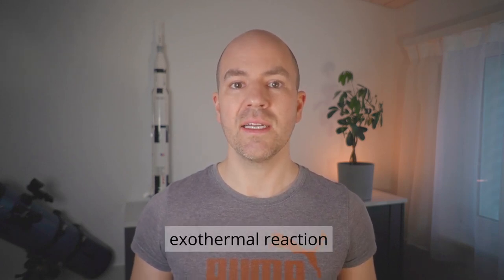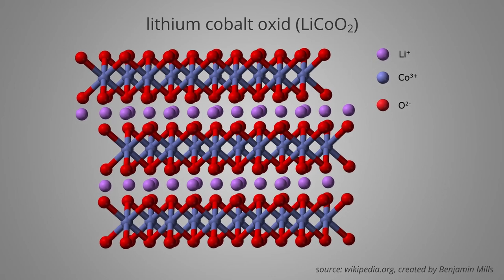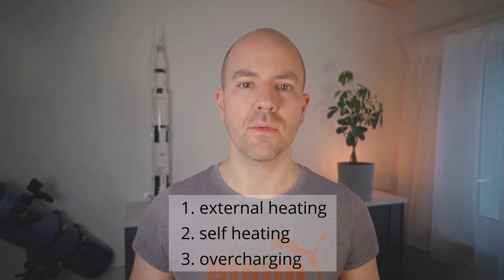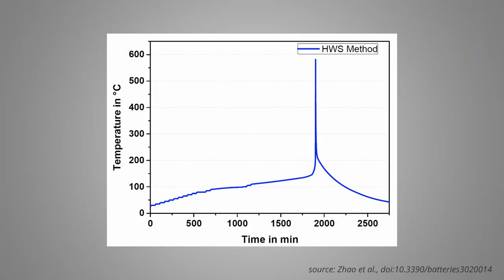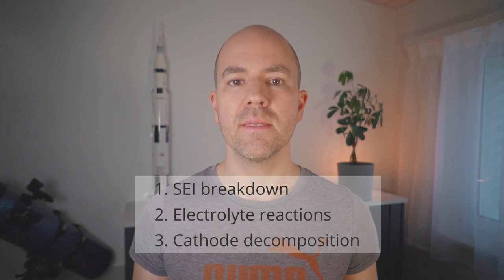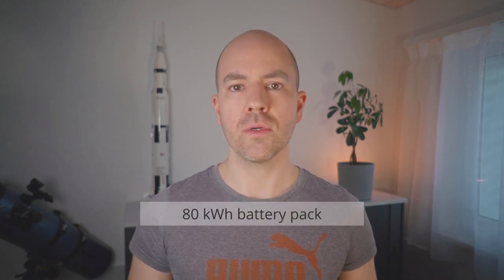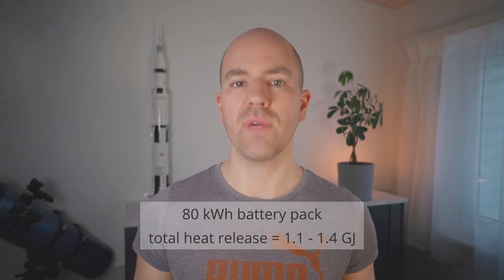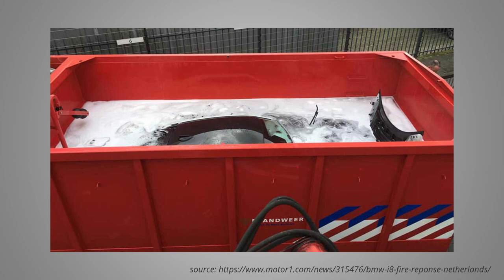Battery Fires - What happens in a Thermal Runaway?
Battery fires in the news catch regularly the attention of an increasing audience. But most people don't know what is happening if a lithium ion battery catches fire or explodes.

In this video, I will explain, what is happening during such a battery fire and why this so called thermal runaway is dangerous if it occurs.

Images of an electric vehicle dumped into water for cooling

Short Guitar Clip von Audionautix unterliegt der Lizenz Creative-Commons-Lizenz "Namensnennung 4.0".